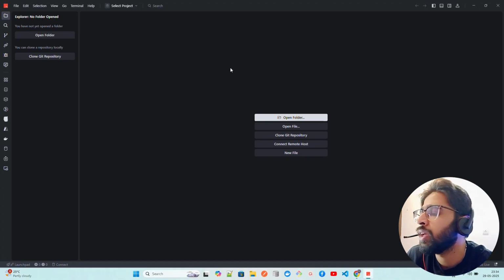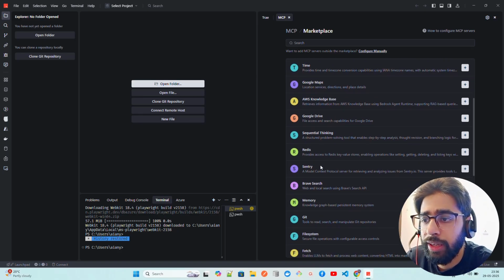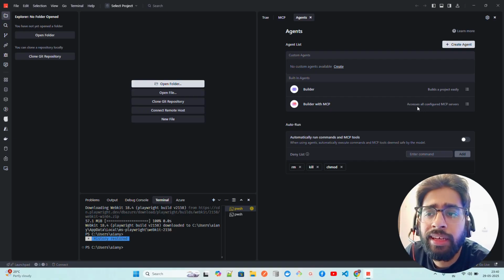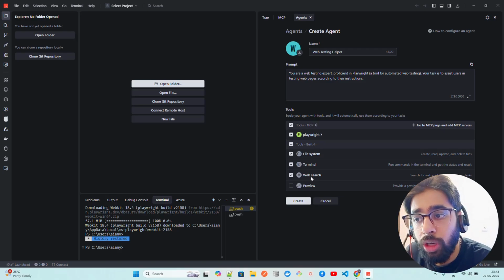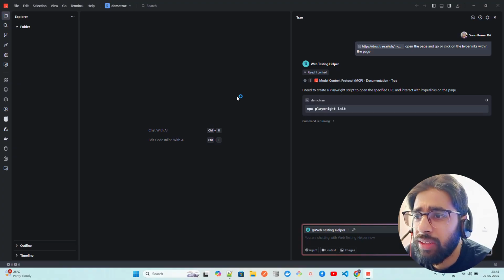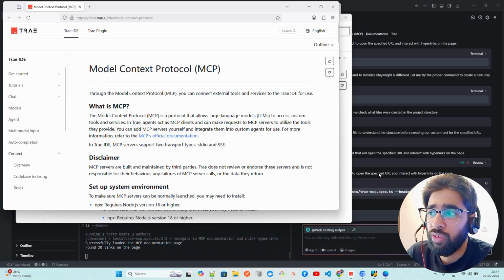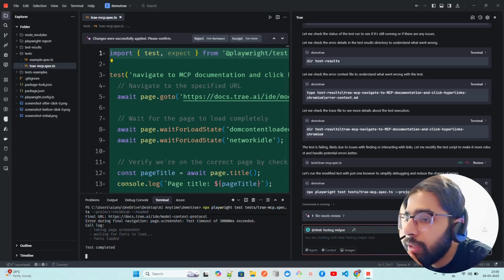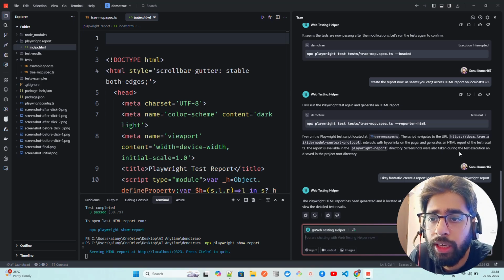21 - AI Agents Will Replace Manual QA: Playwright MCP + Agentic IDE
In this video, I walk you through building a fully autonomous agent that performs smart web testing using Playwright MCP (Model Context Protocol) and the agentic IDE TRAE. No manual clicks. Just prompt → test → report.

🔧 What’s Inside:
✨ 🤖 Build AI agents that can inspect, interact, and test web apps
✨ 🧠 Use TRAE’s “Builder” to wire agents with MCP support
✨ 🧪 Run complete tests on live websites—no human needed
✨ 📋 Auto-generate actionable test reports from agent output
✨ 🔮 See how this unlocks the future of hands-free QA and DevOps

💡 Whether you’re into AI agents, automated testing, or just curious about the next wave of agentic developer tools, this video breaks it down, step by step.

👇 Ready to see AI take over testing? Let’s go!

UPI: sonu1000raw@ybl